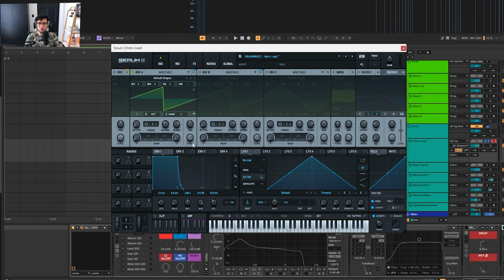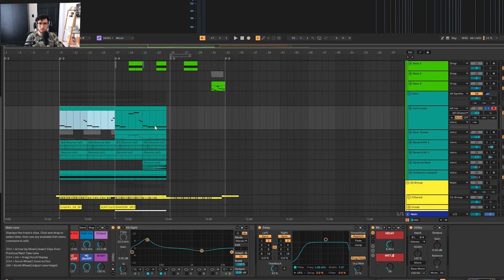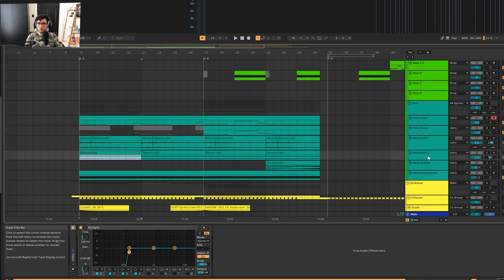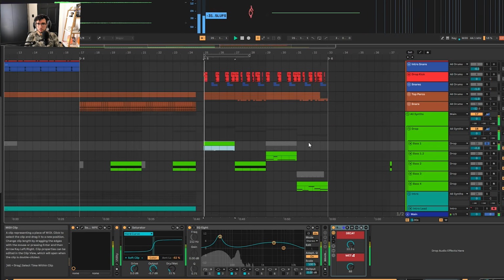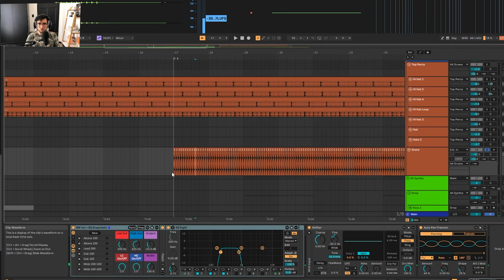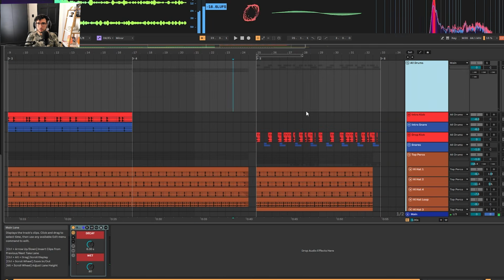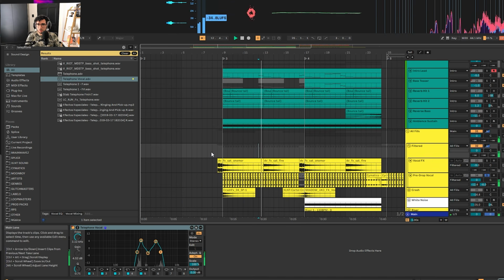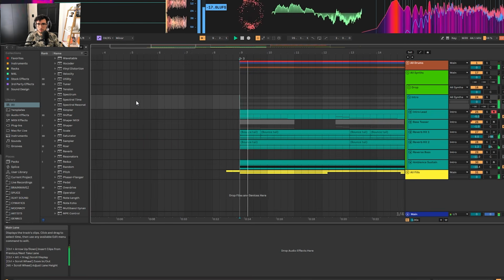Make 140 UK Bass Intros That Actually Lead Into Your Drop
Learn how to make cohesive intros that actually lead into your drop, in the style of 140 UK Bass artists like Taiki Nulight, borne, Nikita The Wicked, etc! This tutorial dives deep into the drums, synths, and fills that compose an interesting intro and build up. If you want your intros to better match your drops, this breakdown is for you 🔊

About: In this video, BRAINWAVEZ breaks down how to create a cohesive intro and build up using Ableton Live 12, synths like Serum 2, tools like reverb, dub echo, and tecniques like resampling .

00:00 Intro

00:00 Making the intro Lead

04:15 Resampling the main bass to create a cohesive intro

06:19 Adding an ambience sustain synth

06:52 Teasing the drop during the build up

07:52 Creating the drums for the intro and build up

10:12 Using reverb automations to create tension

11:34 Introducing elements of the drop in the build up

12:15 The importance of fills and FXs

12:43 Using the telephone vocal preset from Ableton

13:28 Using Dub Echo

13:50 Creating a riser with White Noise